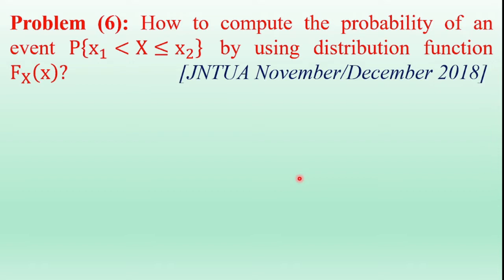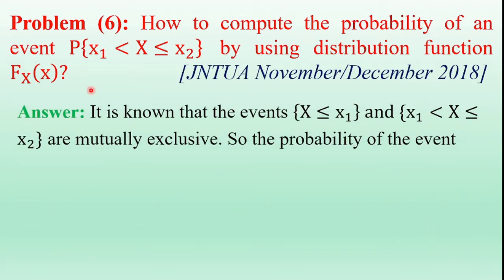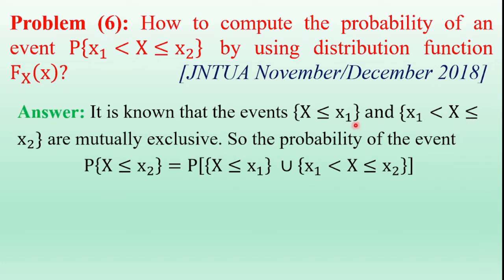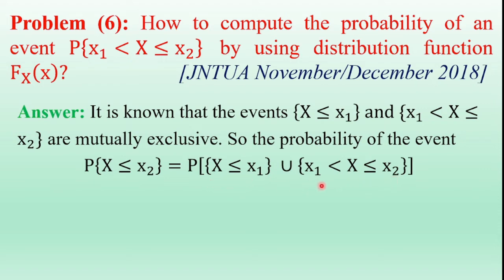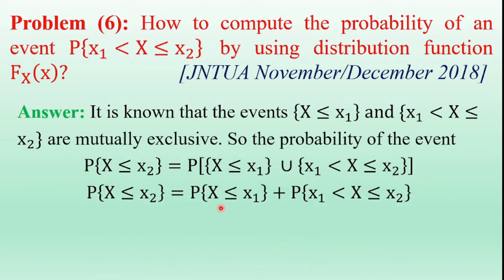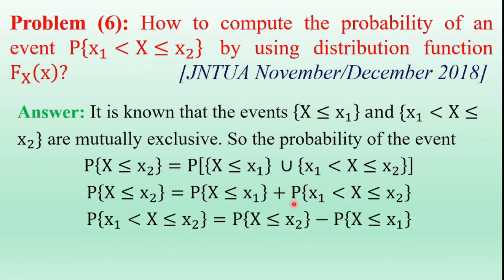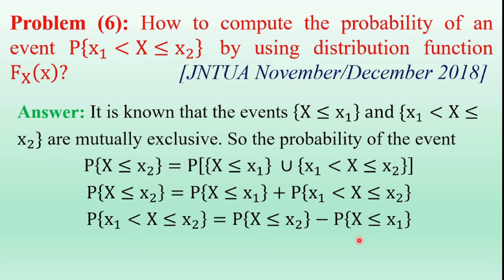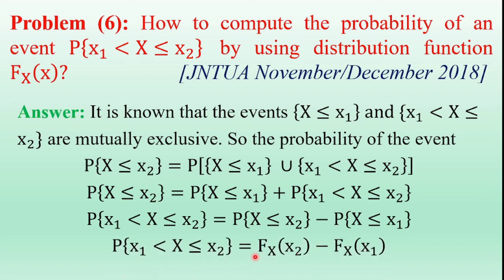PTSP#Problem on CDF Property#JNTUA_November-2018